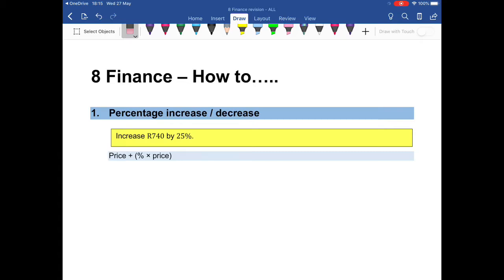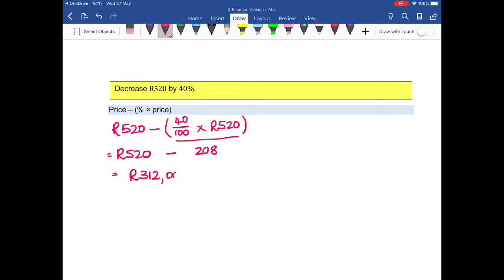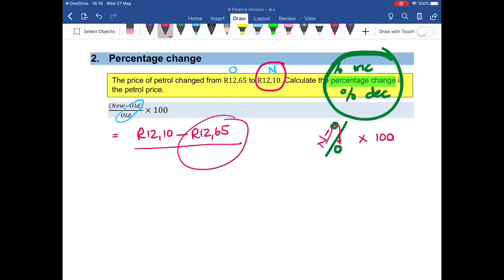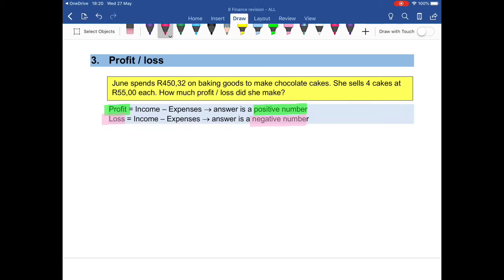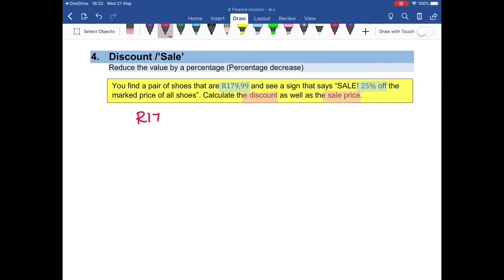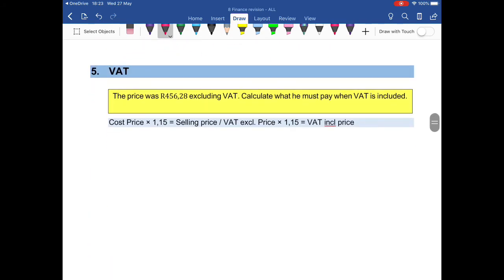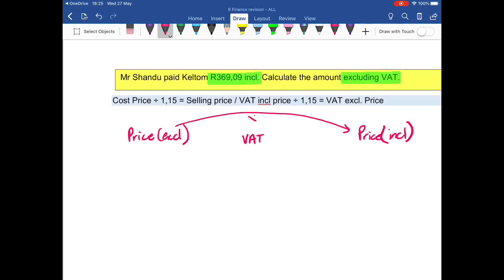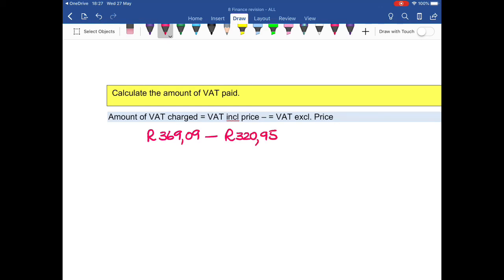8 Ch 11 Finance Revision (1)